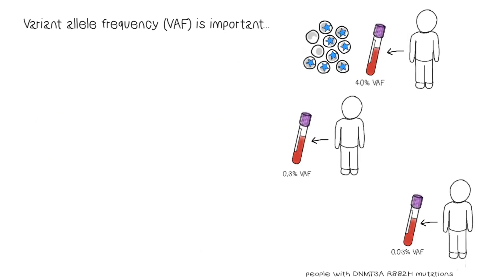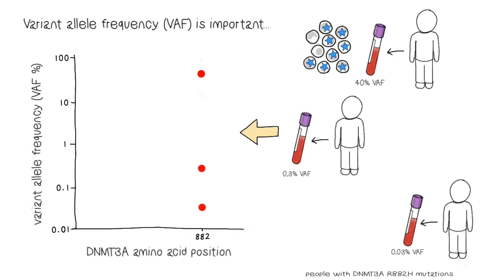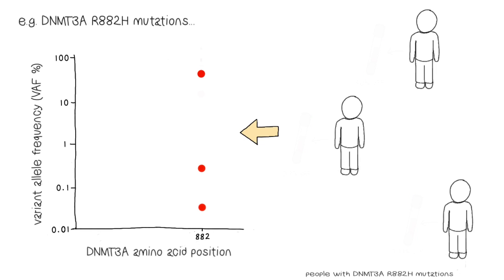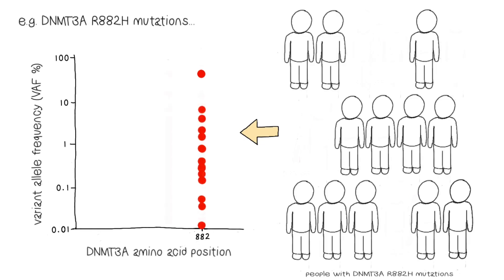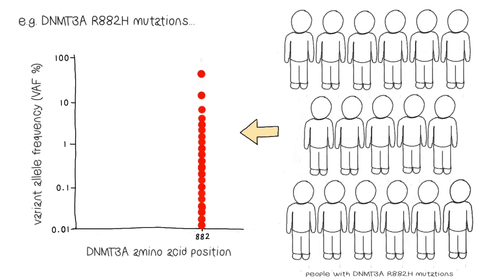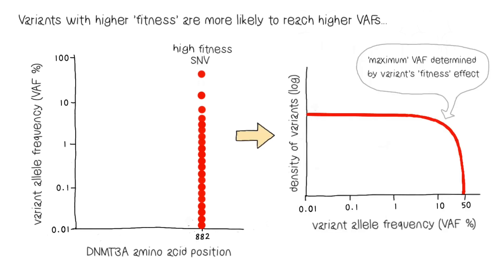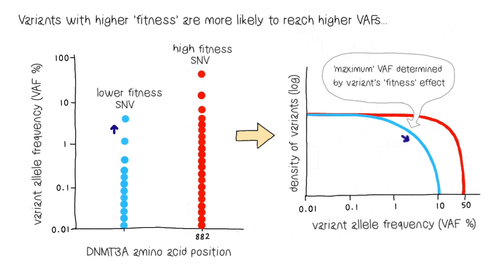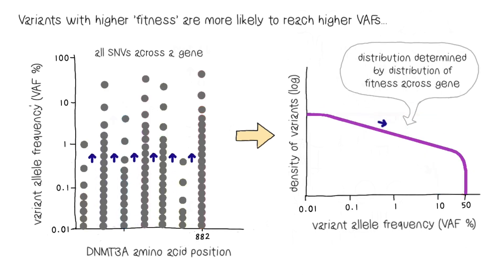The evolutionary dynamics and fitness landscape of clonal hematopoiesis